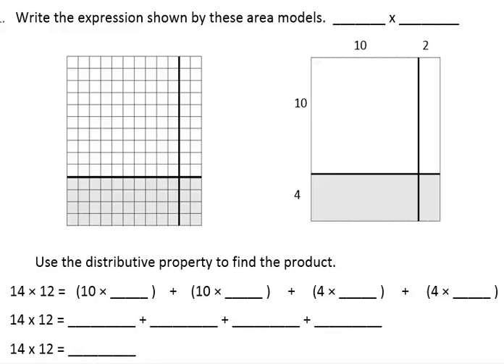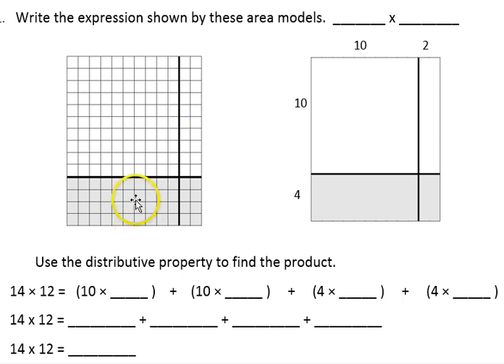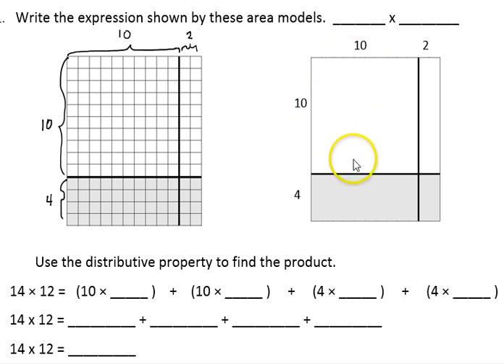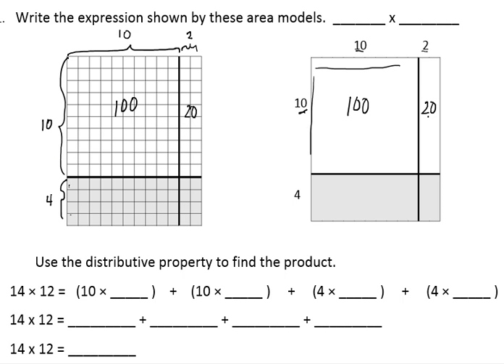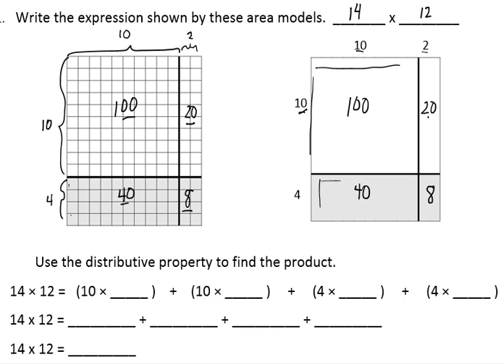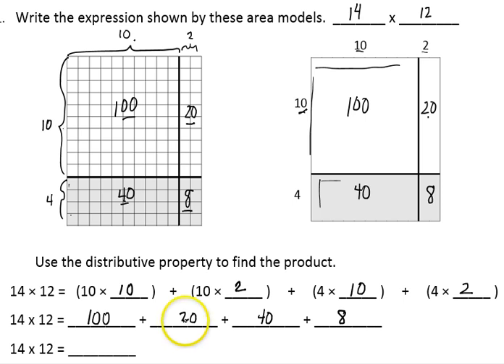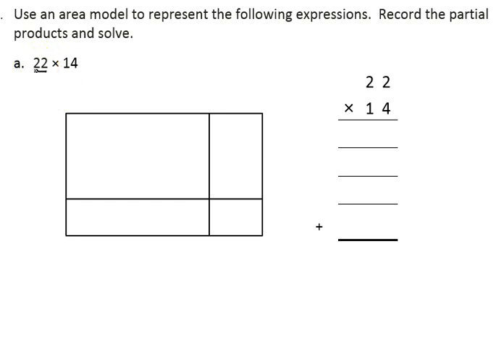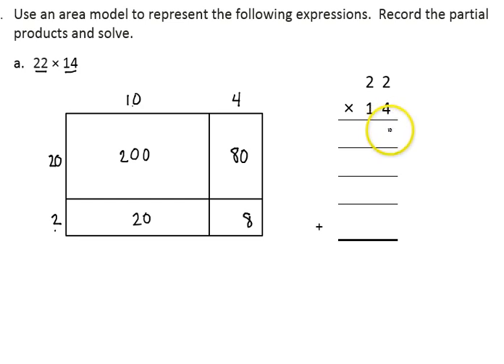G4 M3 L36 Tutorial